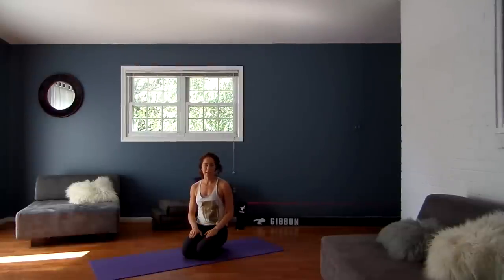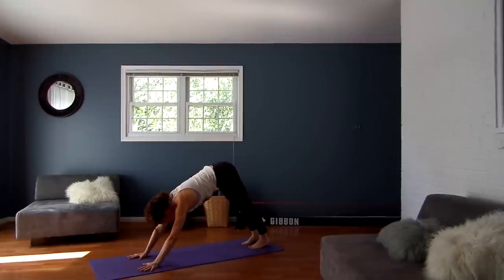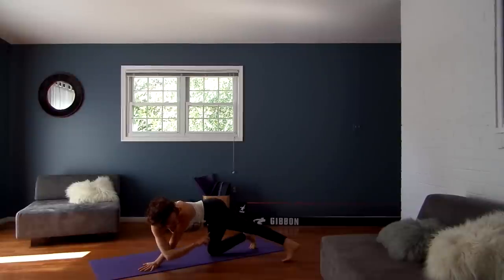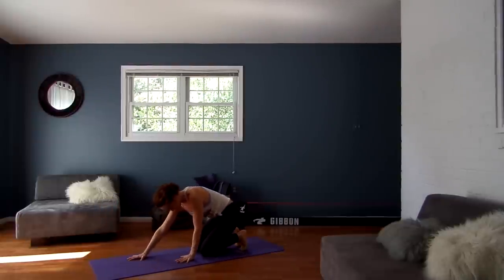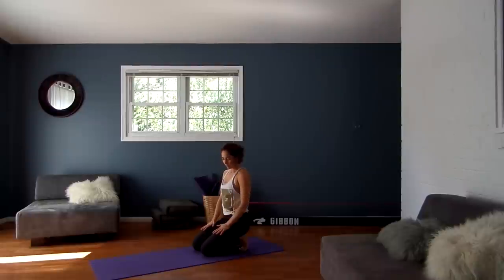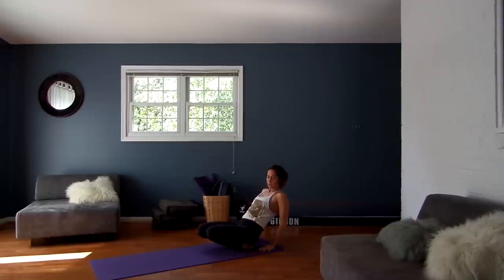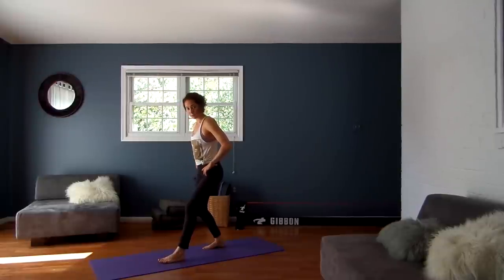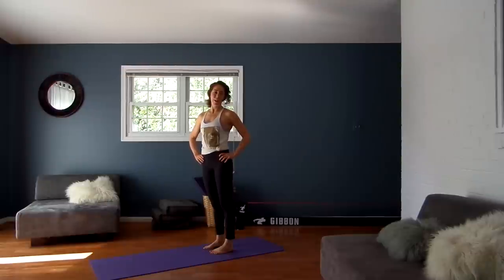Yoga for Runners: Achilles and Shin Special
A quick yoga segment for the lower leg with extra attention to the achilles, calf, and shins.  Dedicated to all my MCM runners and pavement pounders!!